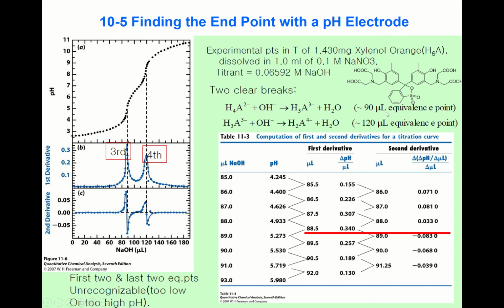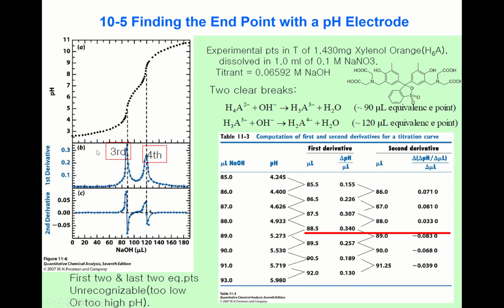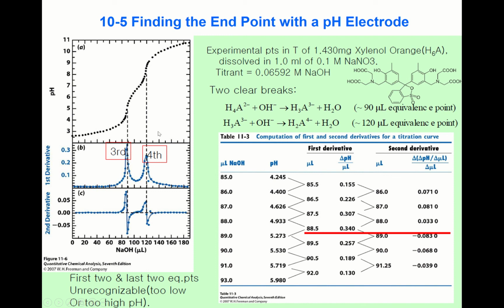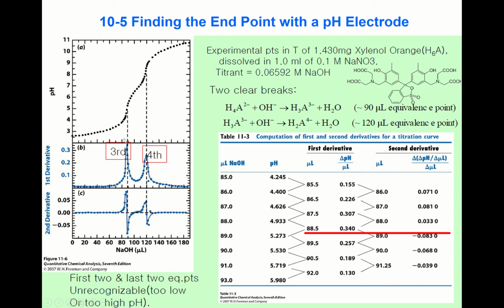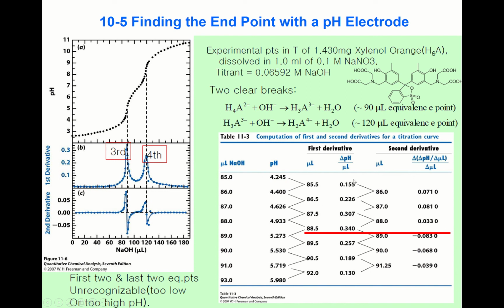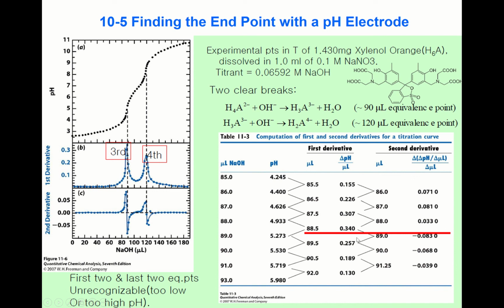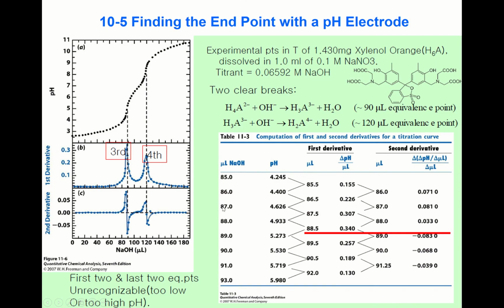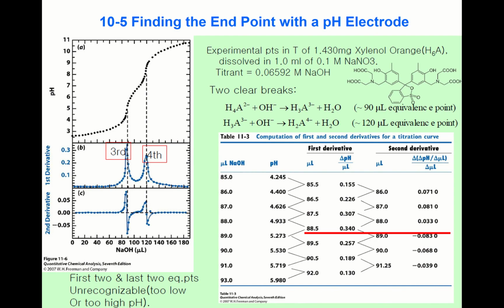Chapter 10 5